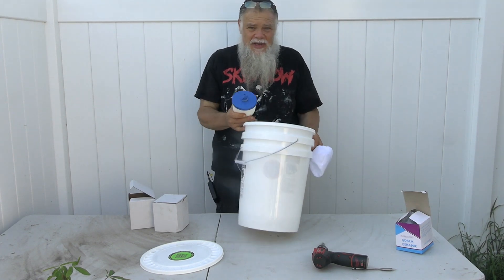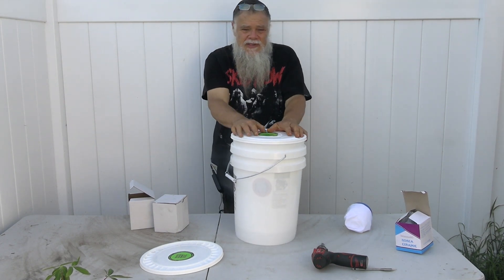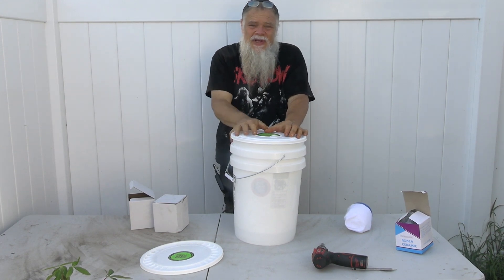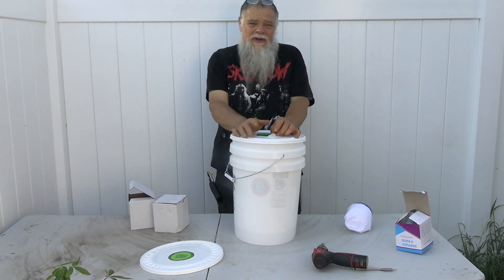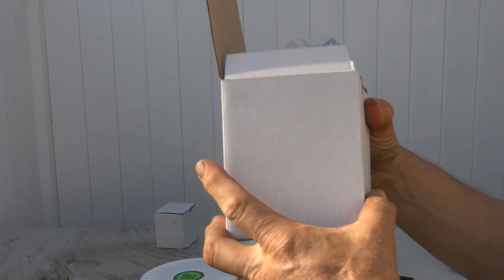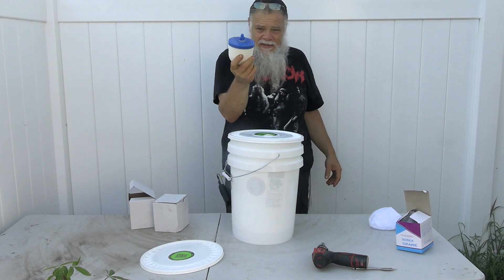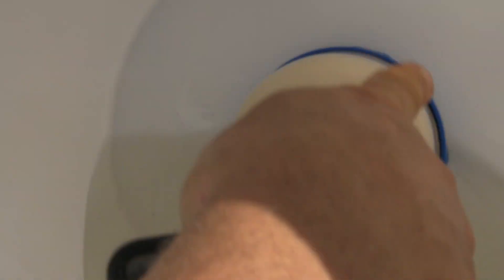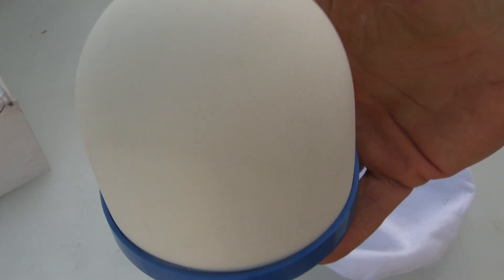Building a Gravity Water Filtration System with the 3rd World "Just Water" Filter